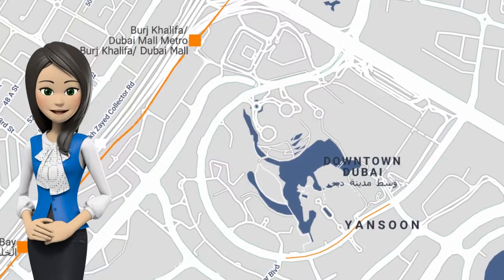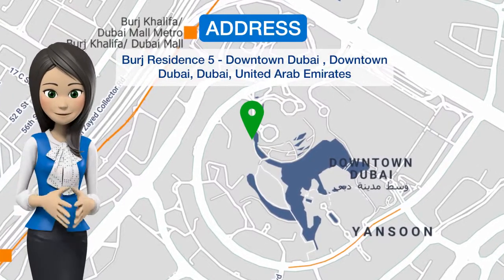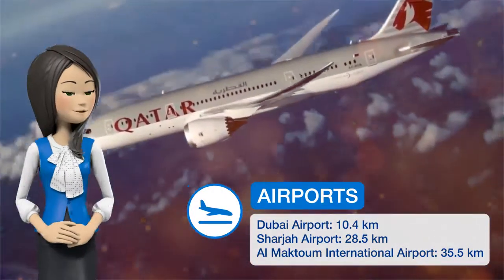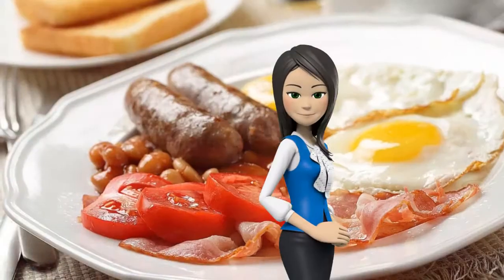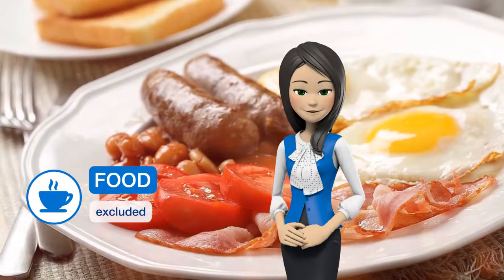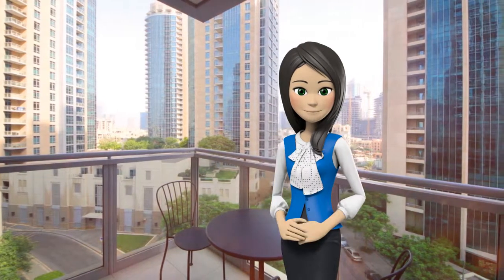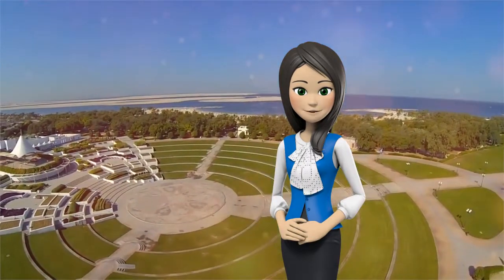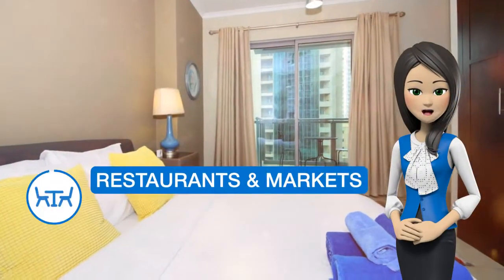New Arabian Holiday Homes - Burj Residence 5 | Review Hotel in Dubai, UAE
Located 200 m from Burj Khalifa in Dubai, this air-conditioned apartment features a balcony with full Burj Khalifa and dancing fountain view.. Guests can enjoy the swimming pool that is in the building. The unit is equipped with a kitchen. A flat-screen TV with satellite channels is featured. The Dubai Fountain is 400 m from Burj Residence 5- 702, while Dubai Mall is 701 m from the property. Dubai International Airport is 6.2 mi away.